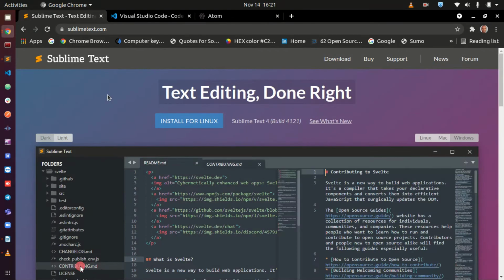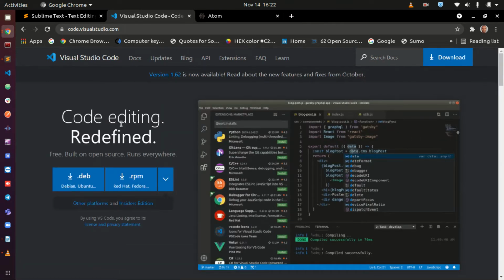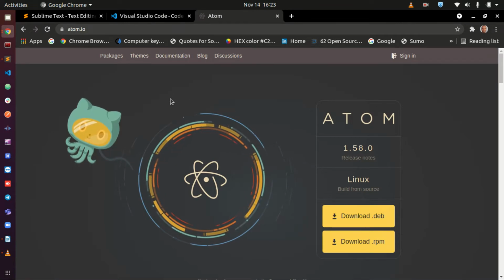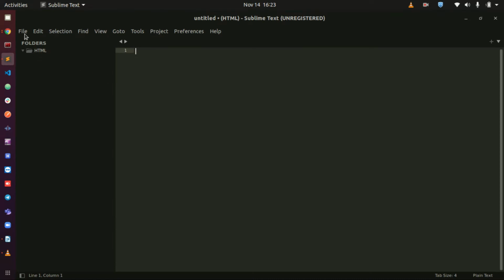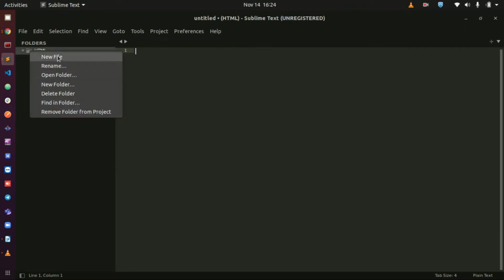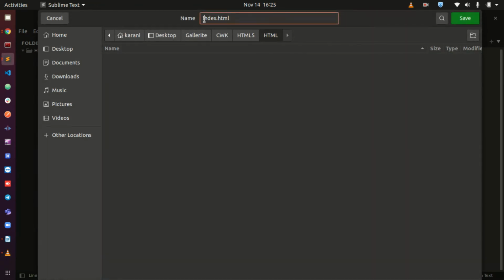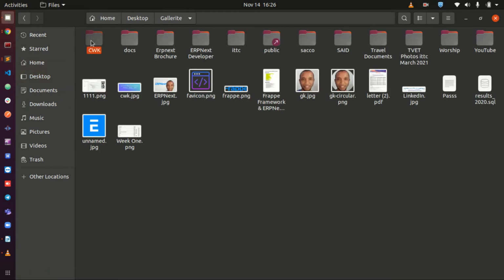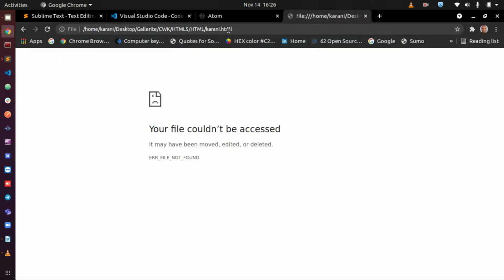Setting up the Development Environment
Setting up the environment for HTML development.